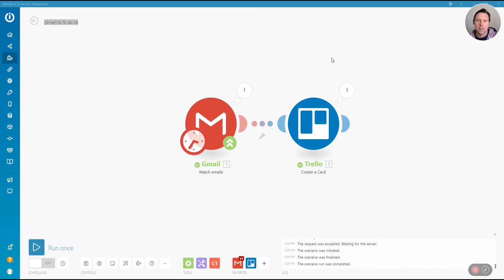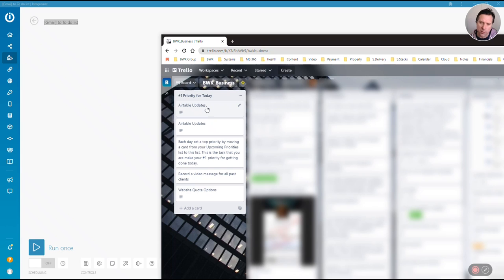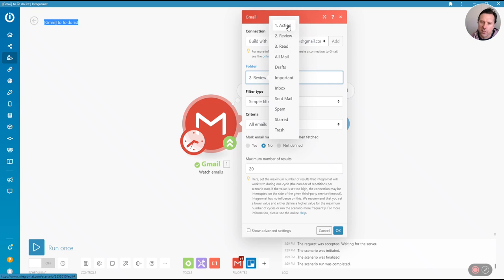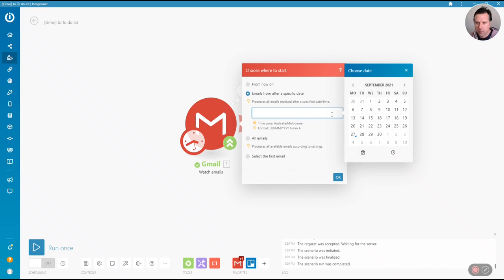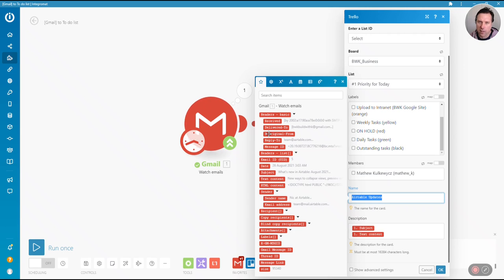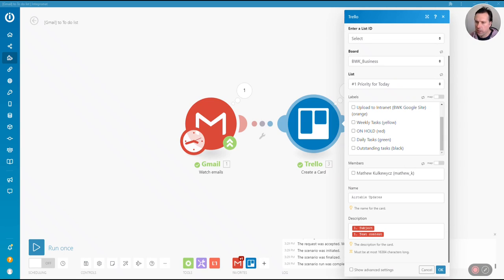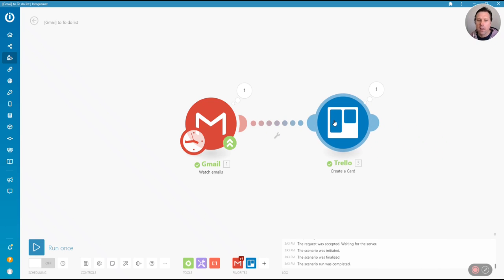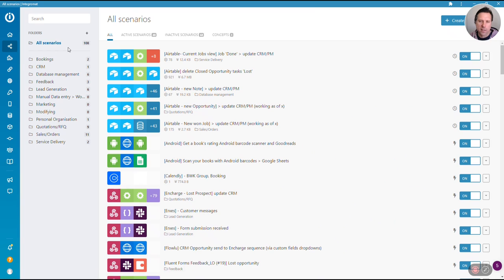Make.com: How to auto send your emails to your favourite productivity app (e.g Trello)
This video shows how to auto send your emails to your favourite productivity app (e.g Trello).